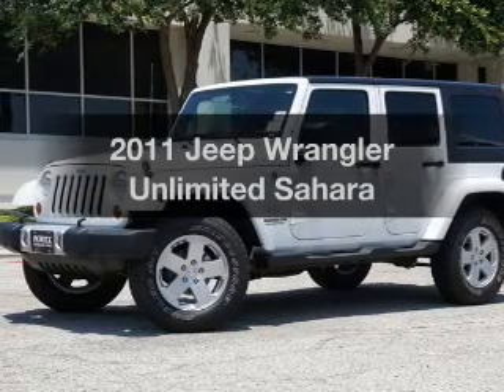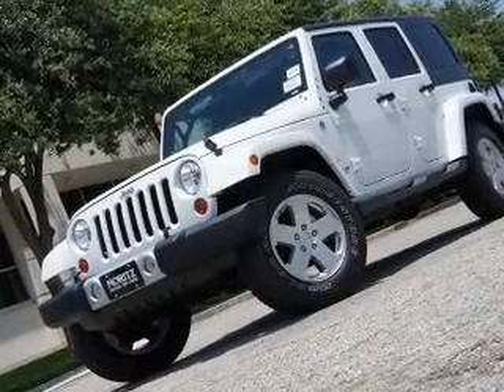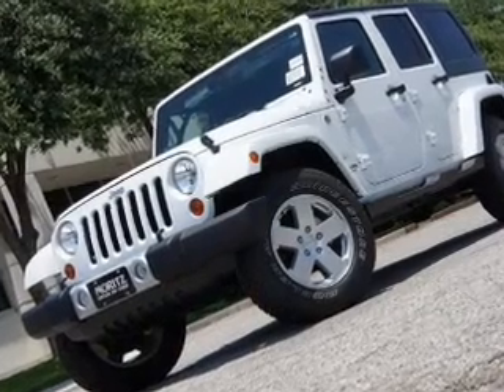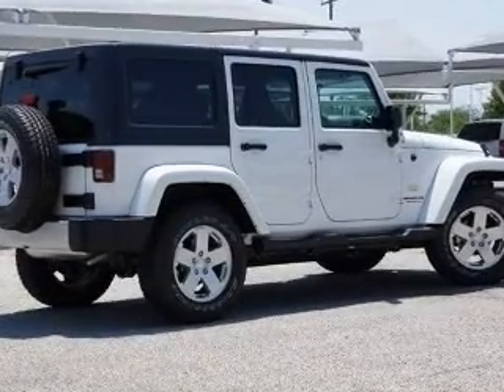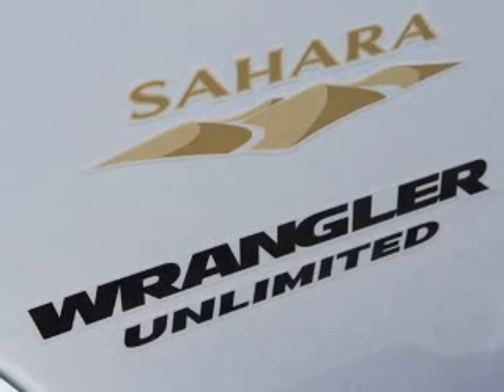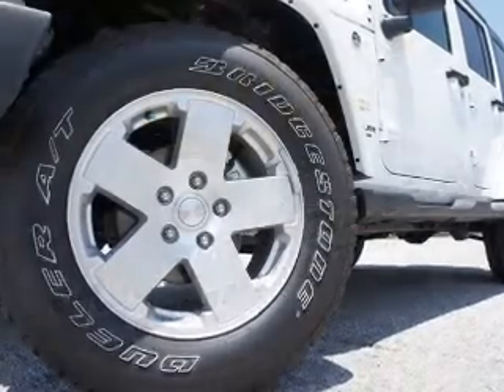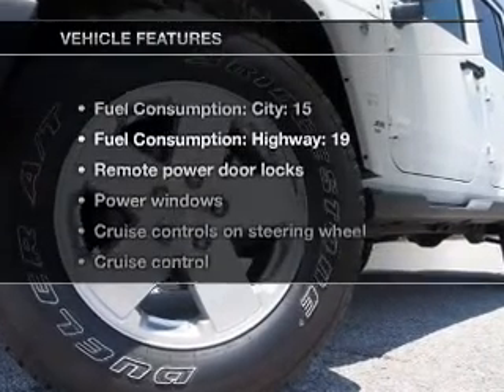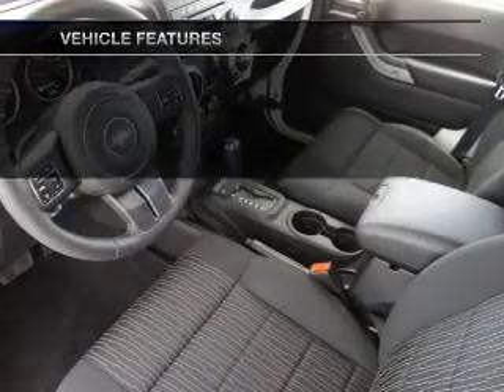2011 Jeep Wrangler Unlimited - Fort Worth TX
Year: 2011
Make: Jeep
Model: Wrangler Unlimited
Trim: Sahara
Engine: 3.8 liter 6 cylinder 12 valve
Transmission: Automatic
Color: White
Mileage: 0
Address:
9101 Camp Bowie West